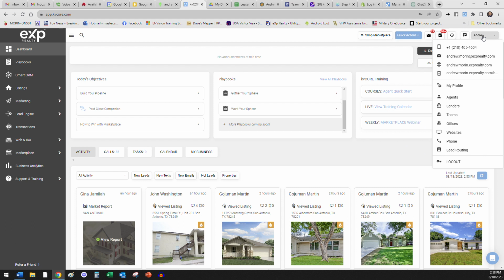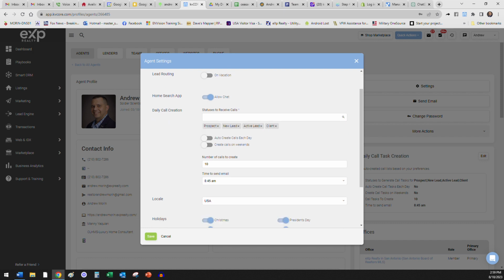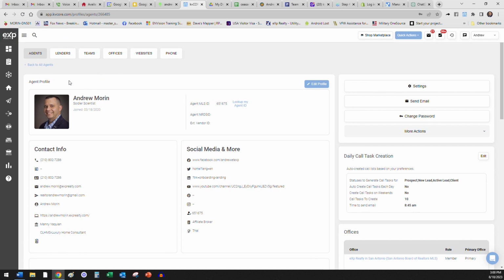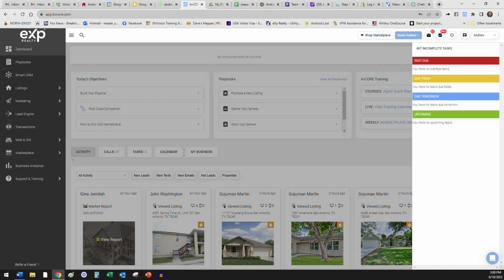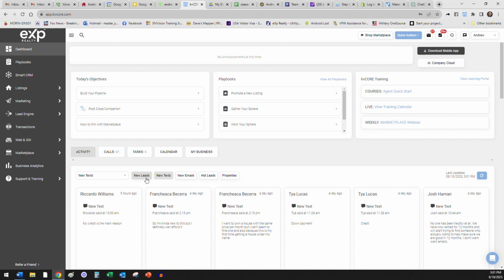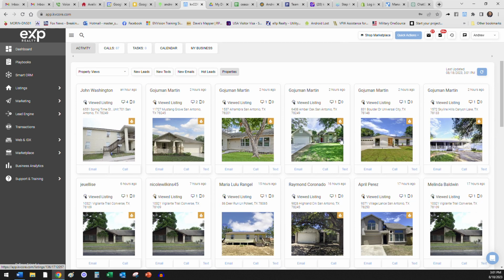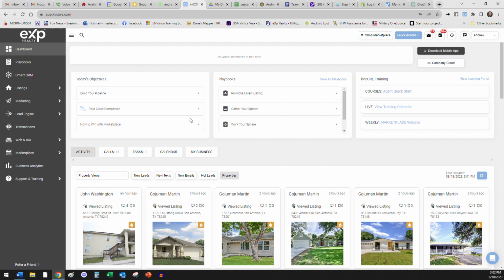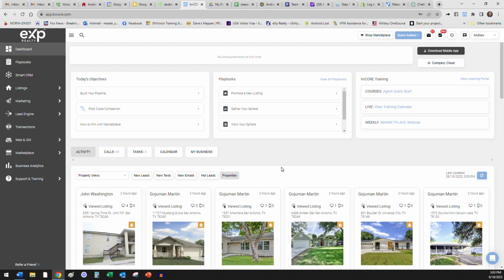Top KvCORE Tasks to Do for Daily Success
Get ready to supercharge your success journey with the power of daily KvCORE tasks! In this video, we delve deep into the top tasks you must conquer daily to pave your way to unstoppable success. Whether you want to achieve your goals, elevate your business, or enhance your personal growth, these tasks are your secret sauce. Join us on this transformative journey as we unlock the potential of daily actions.

SuccessJourney, it's crucial to tackle DailyTasks with determination and focus. Embracing KvCOREMastery empowers you to navigate challenges and attain UnstoppableSuccess. Remember to set out to AchieveGoals that resonate with your aspirations, propelling you to ElevateBusiness endeavors. This journey is also about fostering PersonalGrowth and embracing ongoing Transformation. Gain valuable SuccessInsights from every experience, using them as stepping stones to ThriveDaily